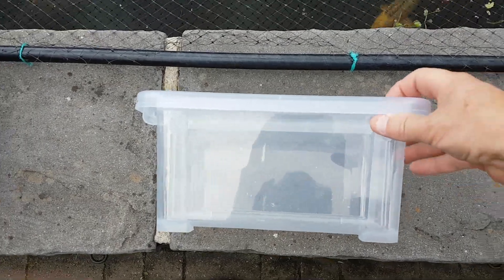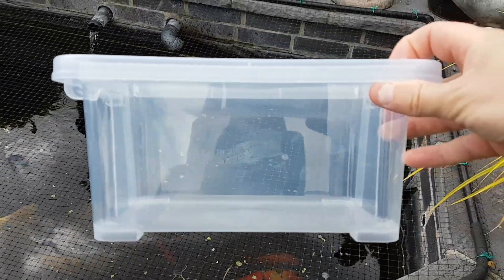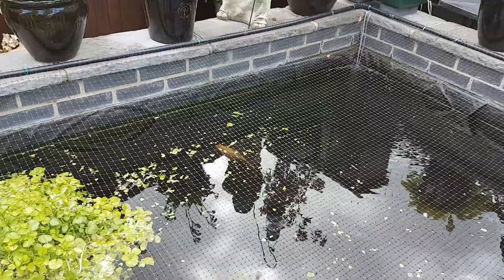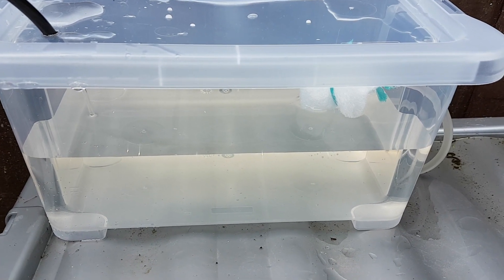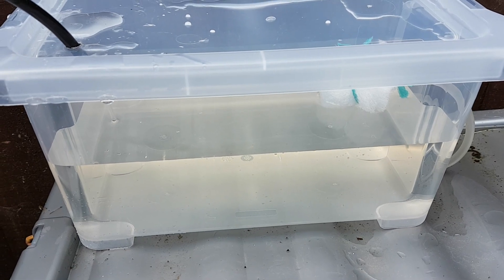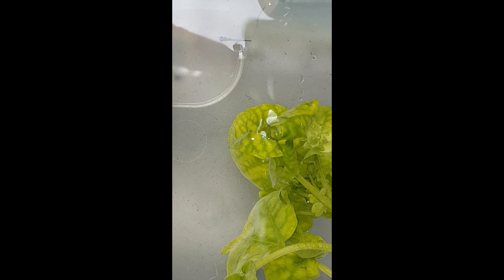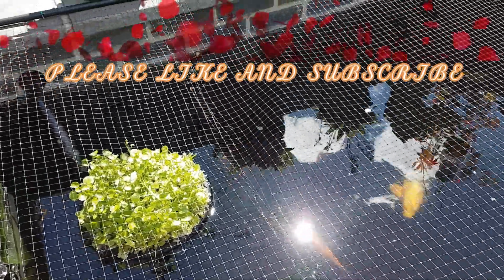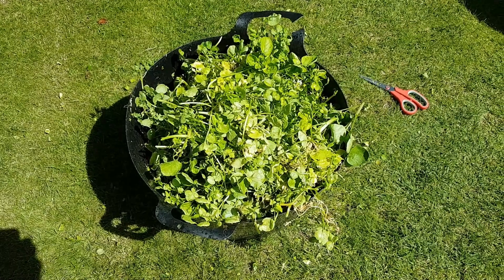Skinny Pete Gets His New Home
Trying to help skinny pete put some size on, Trimming back the floating Watercress